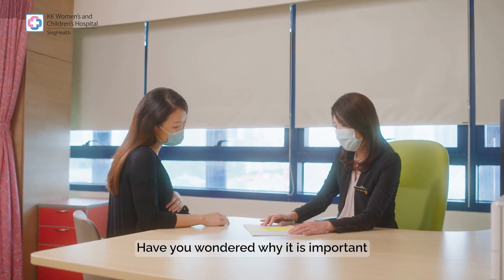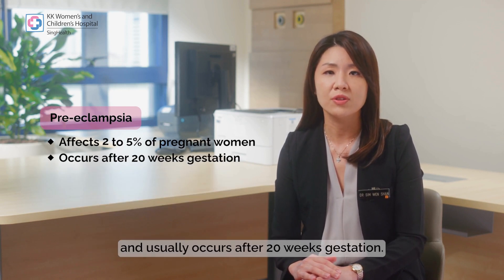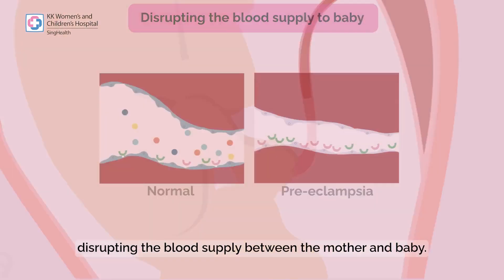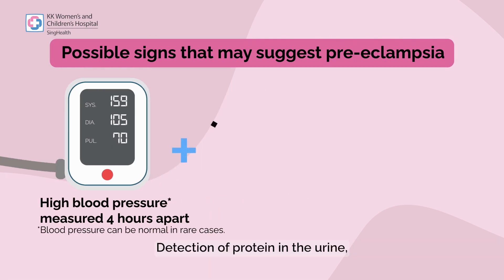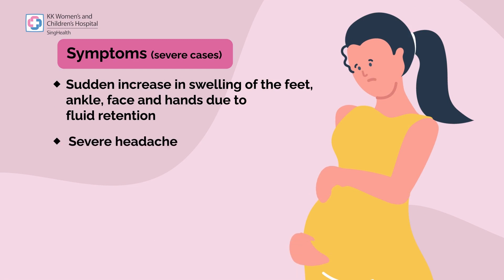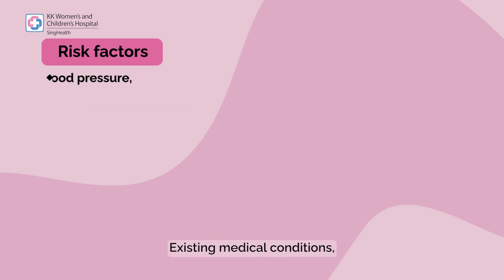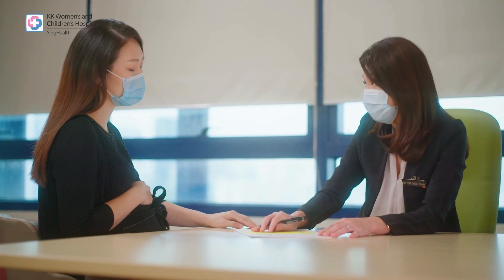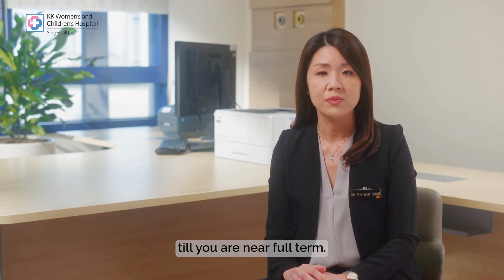Pre-eclampsia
Did you know that pre-eclampsia can lead to severe complications for the mother and baby?

Understand what pre-eclampsia is about, and its risk factors from Dr Sim Wen Shan, Consultant, Department of Maternal and Fetal Medicine.

𝘛𝘩𝘪𝘴 𝘷𝘪𝘥𝘦𝘰 𝘪𝘴 𝘱𝘢𝘳𝘵 𝘰𝘧 𝘵𝘩𝘦 𝘒𝘒𝘏 𝘏𝘦𝘢𝘭𝘵𝘩𝘤𝘢𝘳𝘦 𝘚𝘦𝘳𝘪𝘦𝘴 𝘧𝘰𝘳 𝘞𝘰𝘮𝘦𝘯 𝘢𝘯𝘥 𝘊𝘩𝘪𝘭𝘥𝘳𝘦𝘯 – 𝘊𝘦𝘭𝘦𝘣𝘳𝘢𝘵𝘪𝘯𝘨 165 𝘠𝘦𝘢𝘳𝘴 𝘰𝘧 𝘚𝘩𝘢𝘱𝘪𝘯𝘨 𝘵𝘩𝘦 𝘍𝘶𝘵𝘶𝘳𝘦 𝘰𝘧 𝘞𝘰𝘮𝘦𝘯 𝘢𝘯𝘥 𝘊𝘩𝘪𝘭𝘥𝘳𝘦𝘯